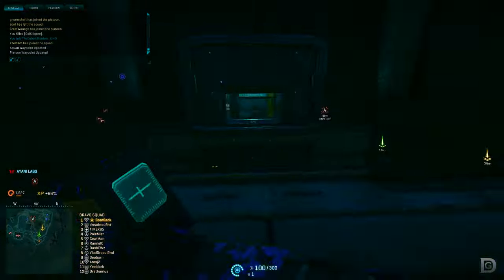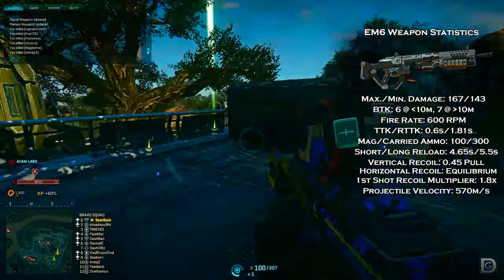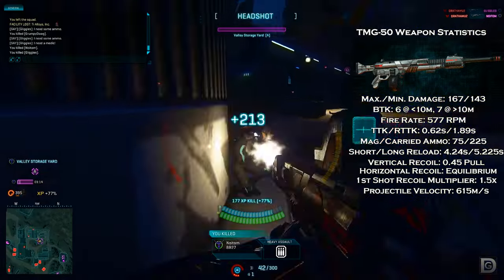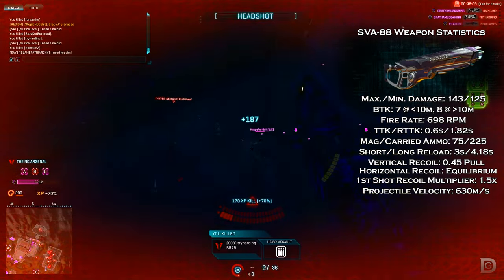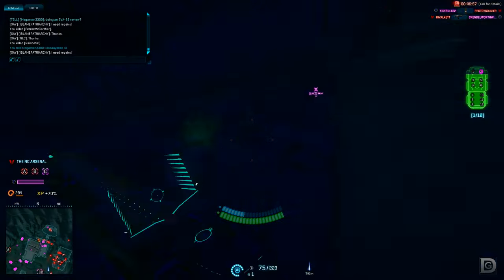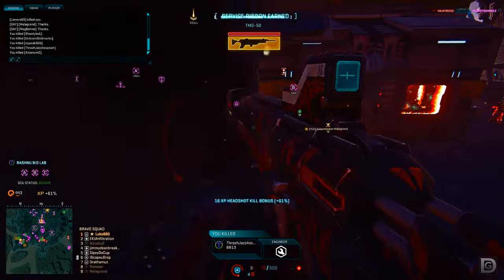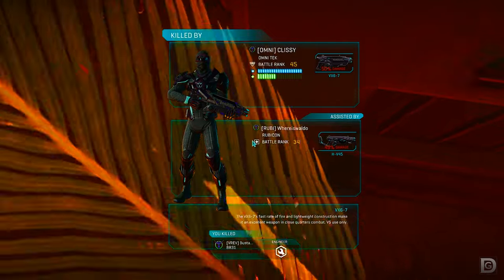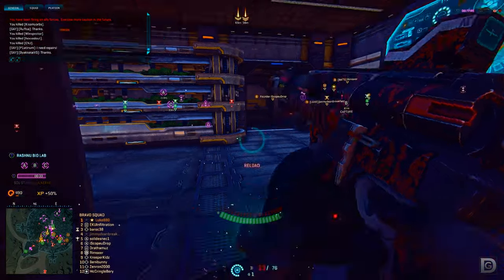"Best" Light Machine Guns for the Heavy Assault in Planetside 2!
Start playing Planetside 2 with some free loot!

I've been hammering out some Heavy Assault badassery recently, and wanted to share my favorite light machine guns available to all three factions. These, in my opinion, offer the most adaptability across any range, and give the soldier wielding it a very strong combat presence.